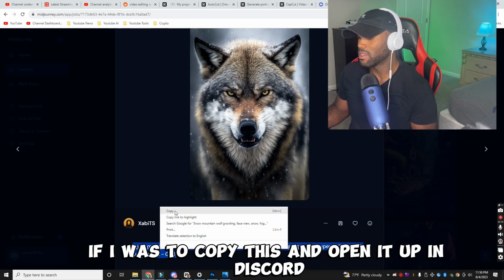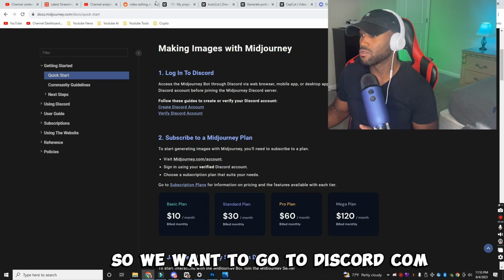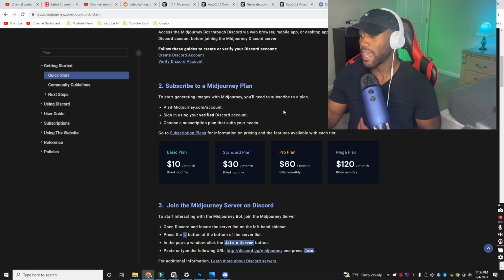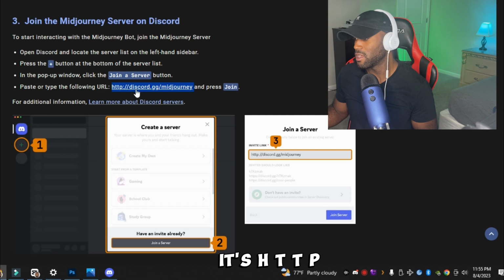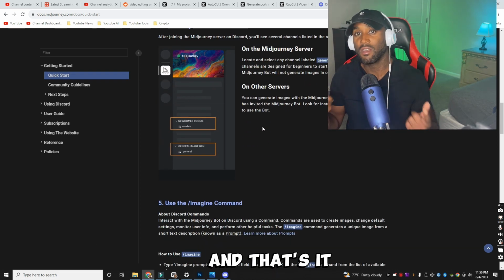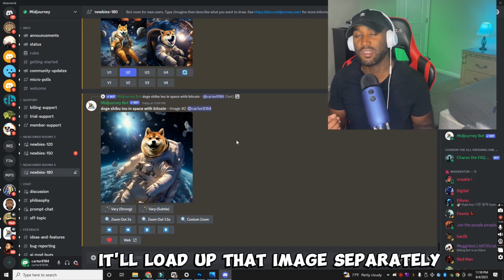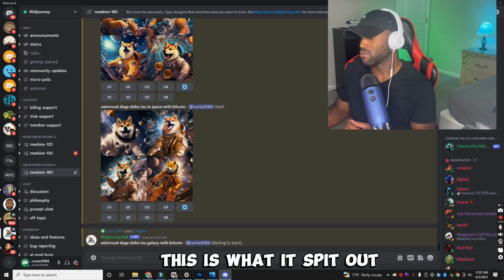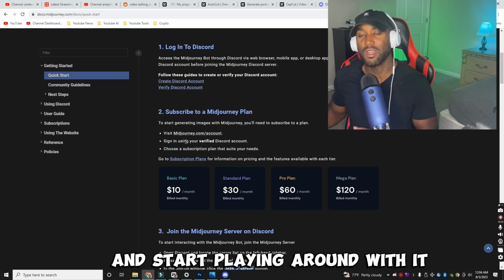MIDJOURNEY 5 HOW TO INSTALL AND BECOME A PRO 7 MIN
Step by Step Guide. How to install midjourney 5 and master building inages in 7 min

 00:00 Intro
 00:15 MIDJOURNEY how it works
 01:35 How to install midjourney
 04:48 How to use midjourney
 06:19 Master midJourney
 07:30 documentation guide
 08:00 Thanks For Watching